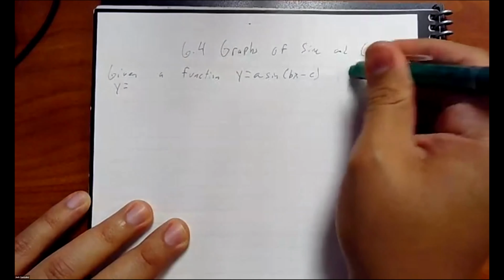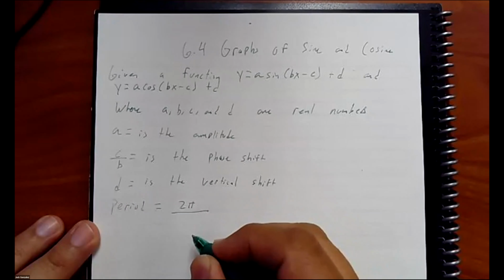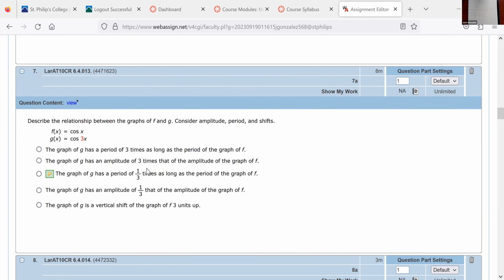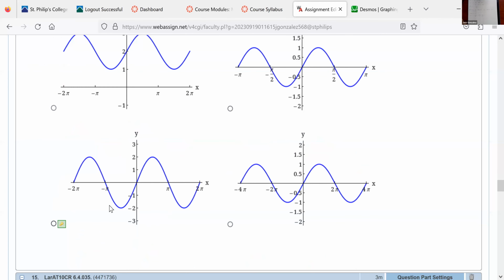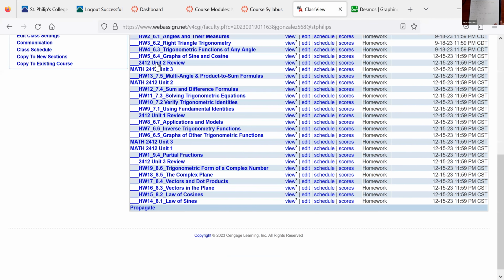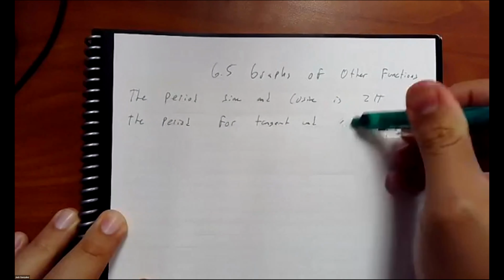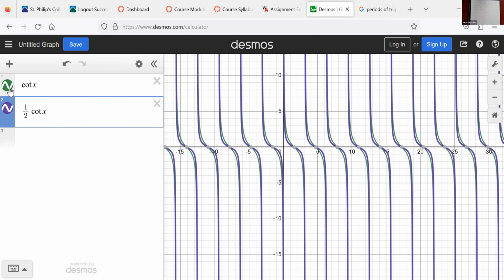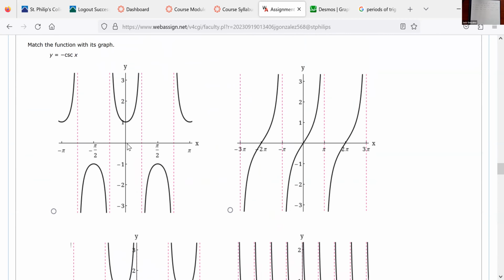Pre-Calculus CH 6.4-6.5